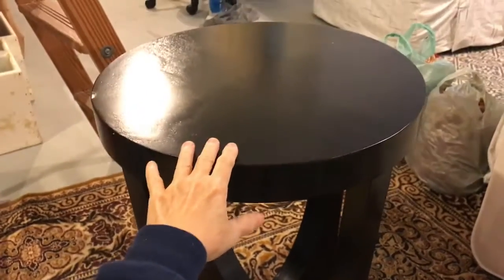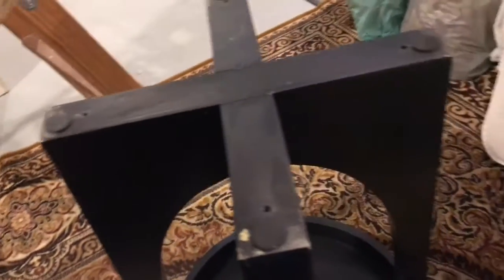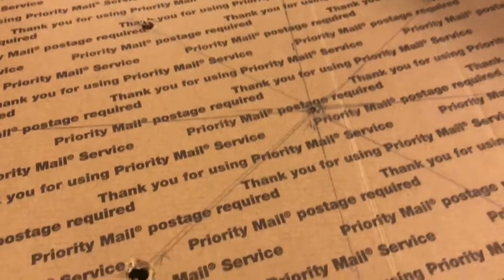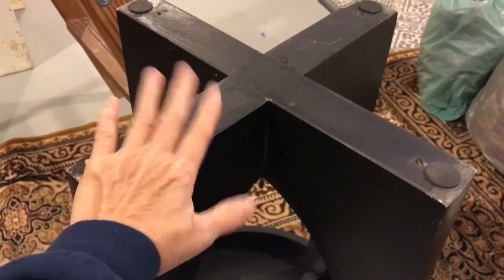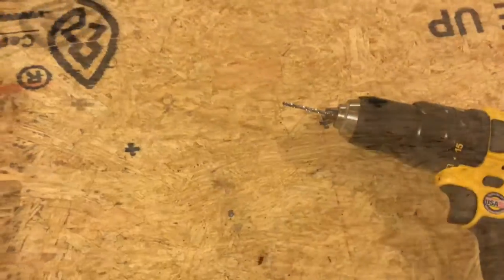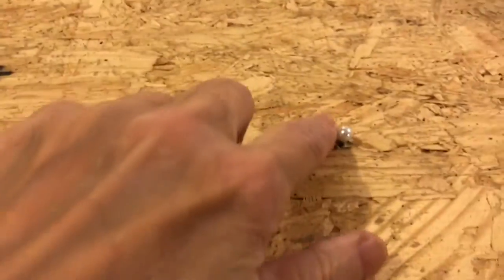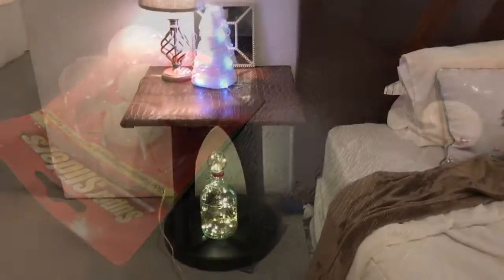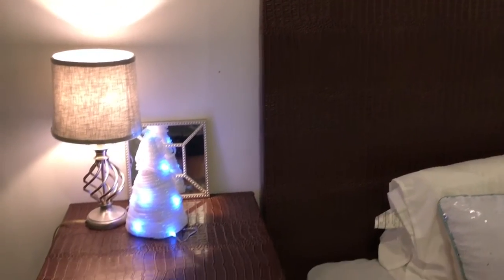Flipped The End Table More Service Space